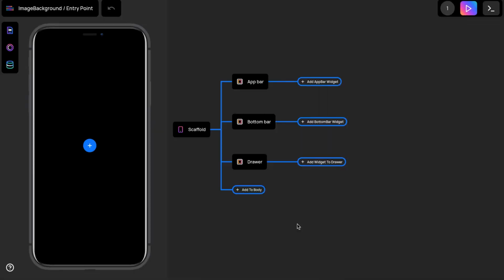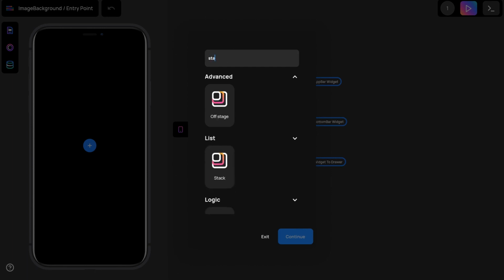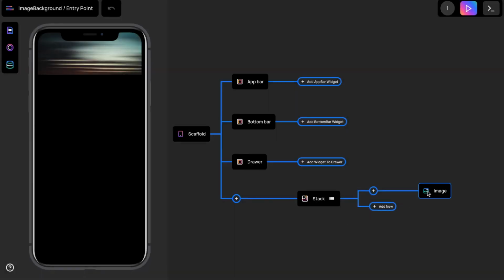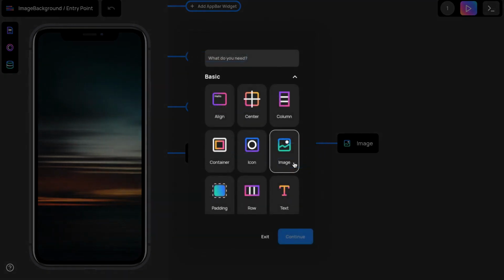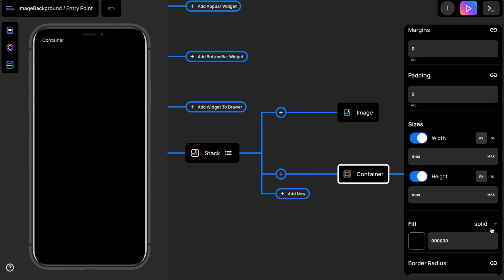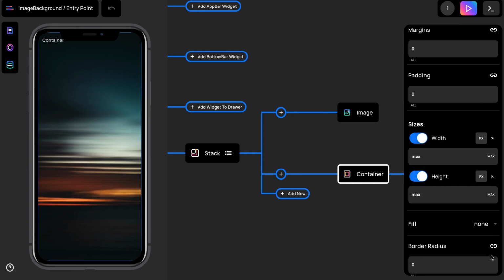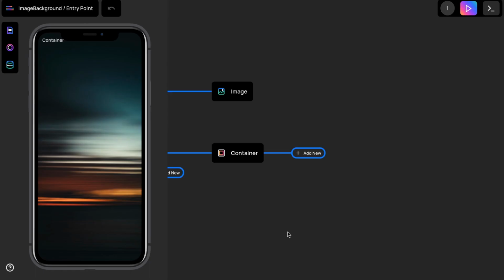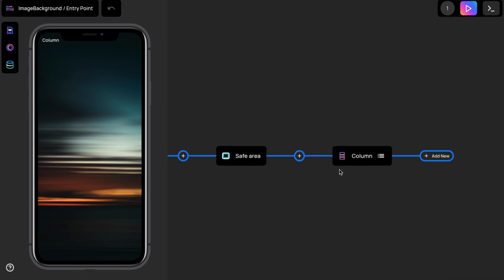How to use Background image in teta ||Teta app development and Design